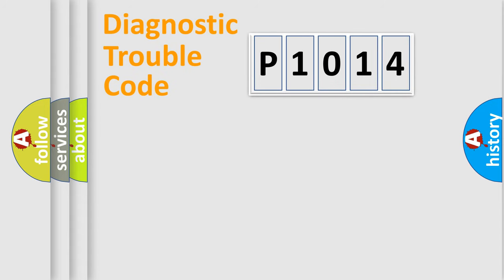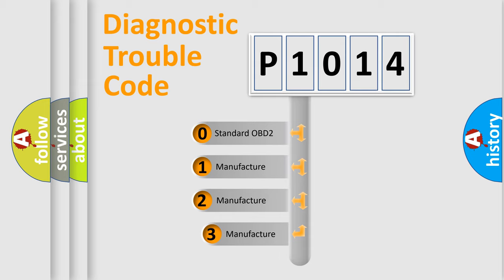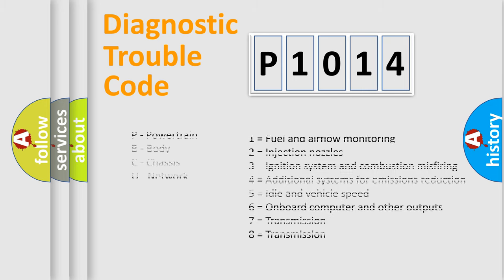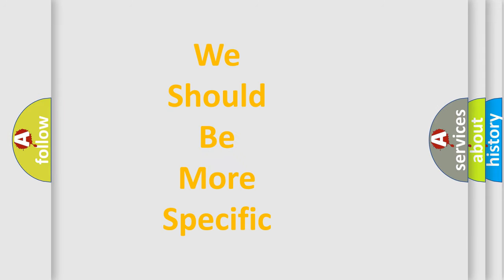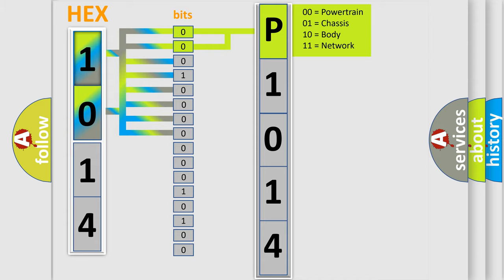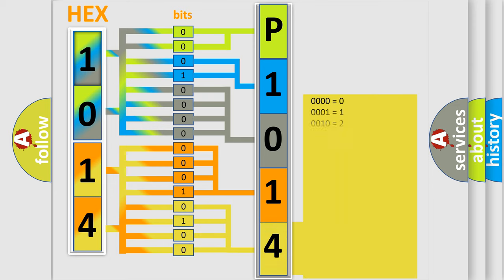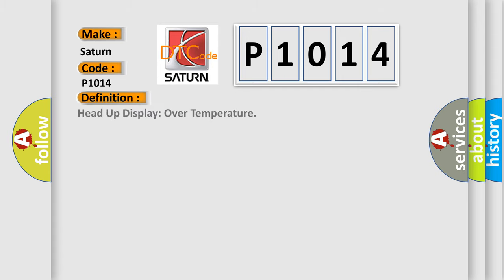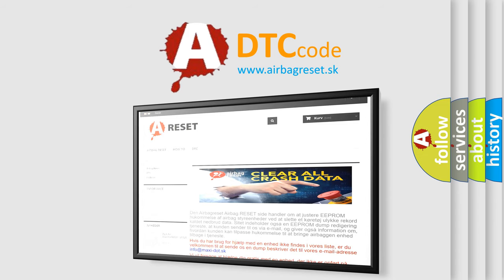DTC Saturn P1014 Short Explanation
Contents:
0:21 Basic DTC analysis according to OBD2 protocol standard.
1:48 Insight into programming
2:58 A diagnostically understandable description of the Diagnostic Trouble Code
3:05 Basic error definition

Make:
Saturn
Code:
P1014
Definition:
Head Up Display: Over Temperature
Cause:
Sets as a continuous memory and on-demand DTC in the CCM if the HUD module is over-temperature.